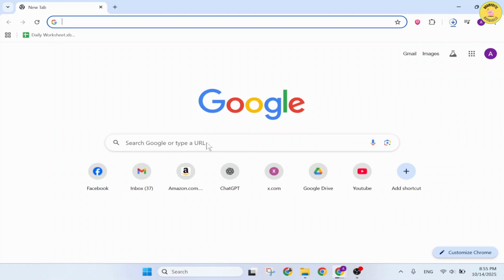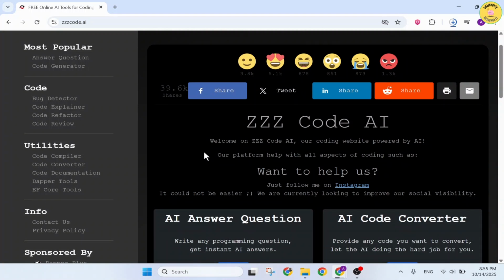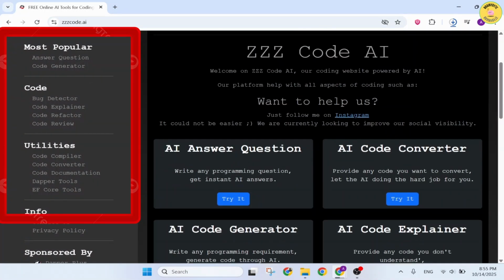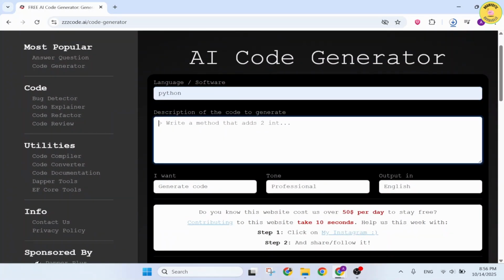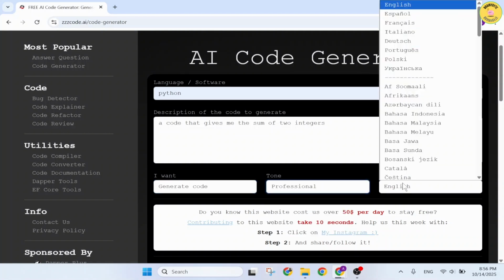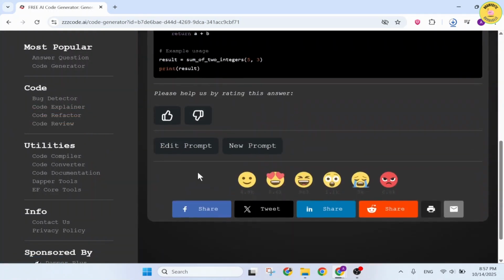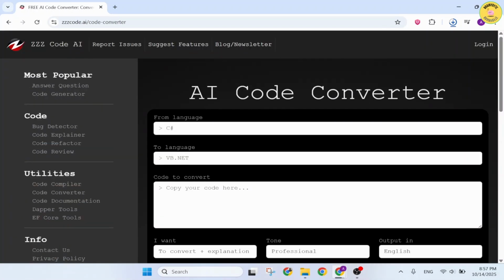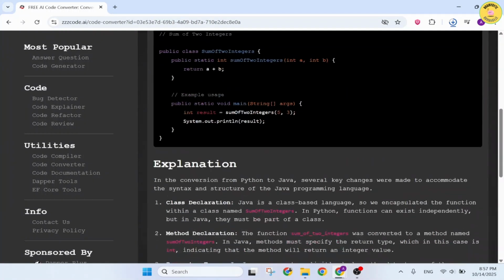How to Use Zzzcode Code AI?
Want to learn how to use Zzzcode Code AI to generate code and boost your productivity? This video will guide you through the steps on how to use Zzzcode Code AI quickly and easily. Whether you're asking, "How do I use Zzzcode Code AI?" or need help understanding its features and functions, this tutorial has you covered. Learn how to create, edit, and optimize your code using Zzzcode Code AI effortlessly. Watch now to see how you can use Zzzcode Code AI today!

Timestamps:
00:00 How to Use Zzzcode Code AI?
00:06 How Do I Use Zzzcode Code AI?

Keywords: how to use Zzzcode Code AI use Zzzcode Code AI Zzzcode Code AI tutorial code generation with Zzzcode